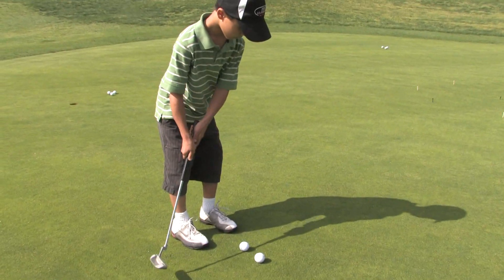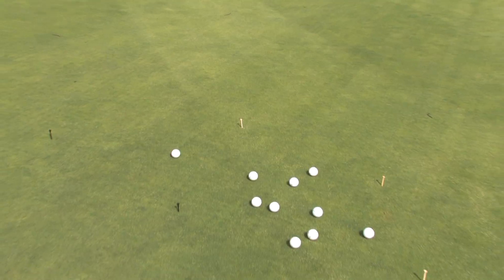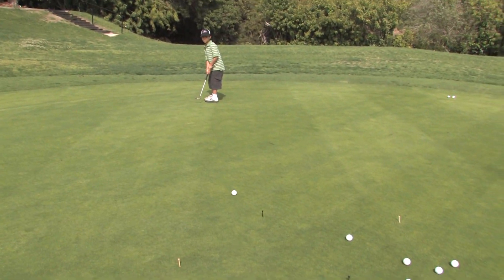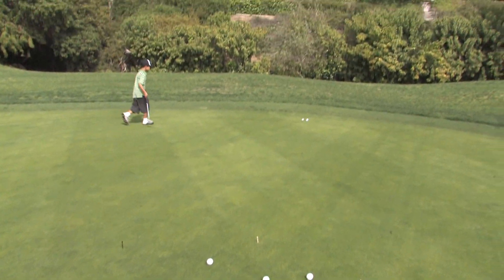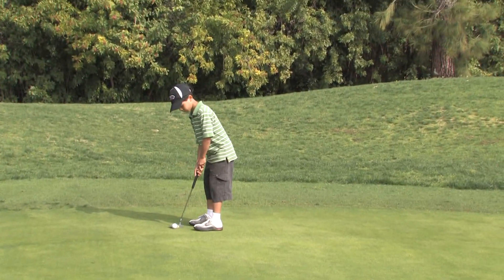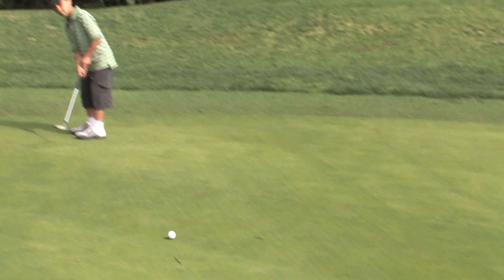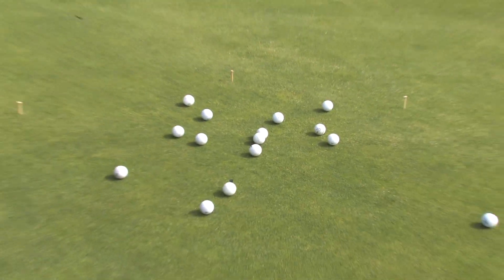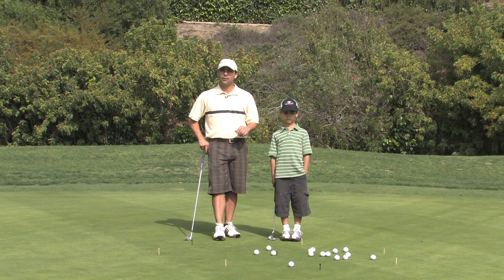Golf Drills Free Golf Lesson, Tiger Woods, Phil Mickelson Circle Putting Drill.mov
One of the best putting drills ever. Put into 3 foot circle.